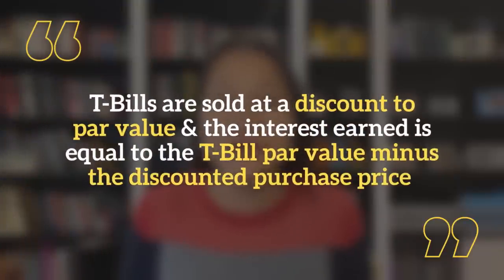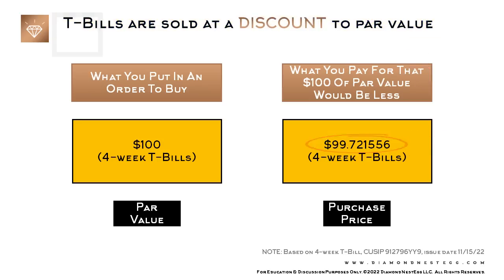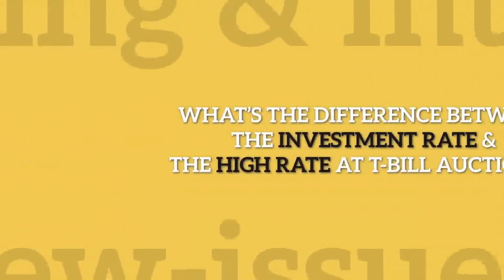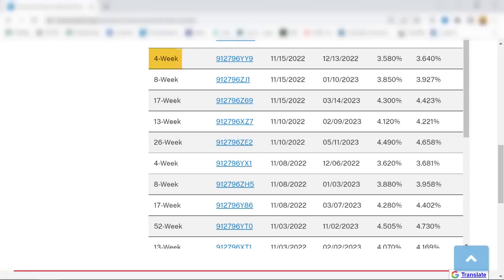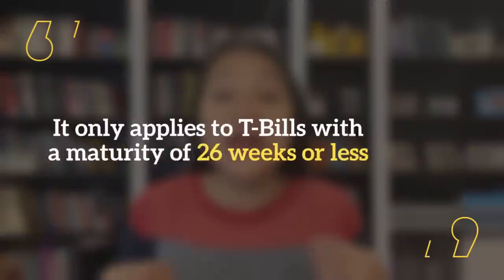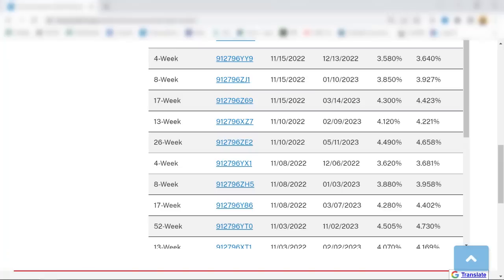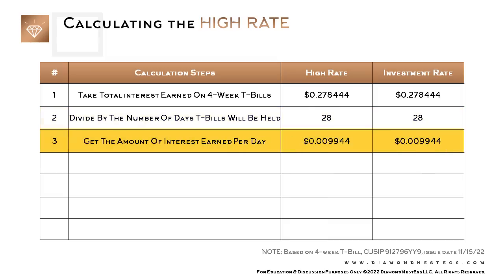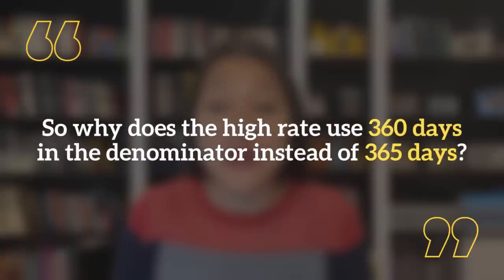T-Bill Rates, Pricing & Interest | High Rate vs Investment Rate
So it seems there’s a fair bit of confusion around Treasury Bill rates, pricing & interest, so in today’s video, I’m going to answer the top three questions I’ve gotten - in just the past week alone - on these topics.

0:00 Intro
1:28 How does T-bill pricing, T-bill rates & T-bill interest work?
3:33 What’s the difference between the T-bill investment rate & the high rate at T-Bill auctions?
10:18 How does the calculation for new issue 52-week T-Bill yield differ & why?